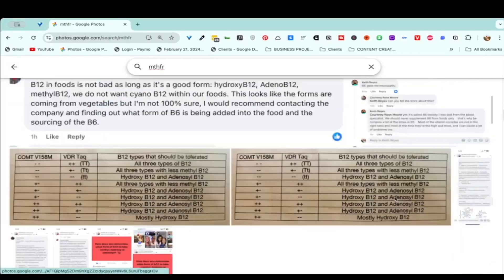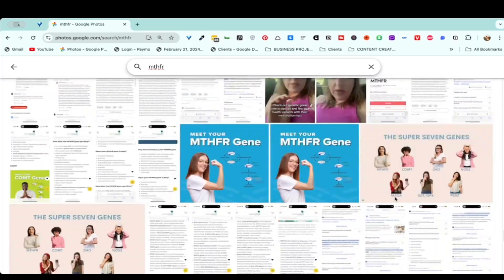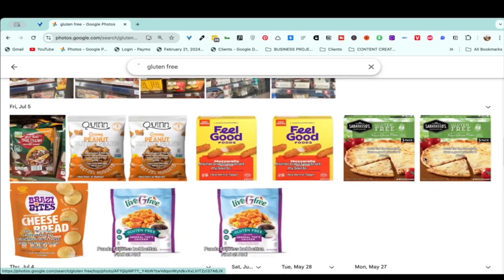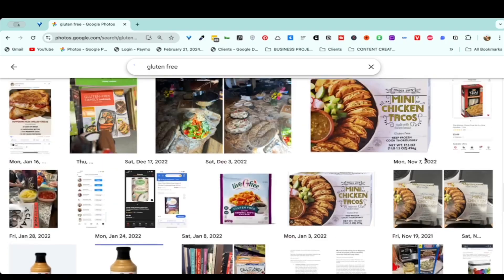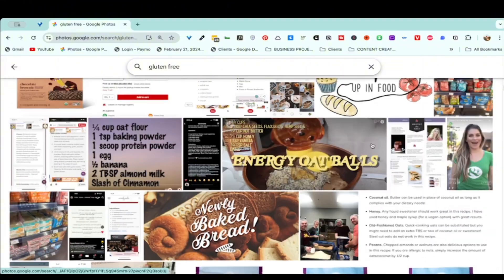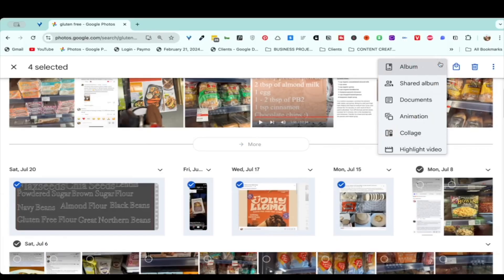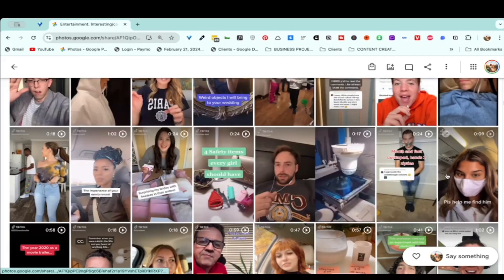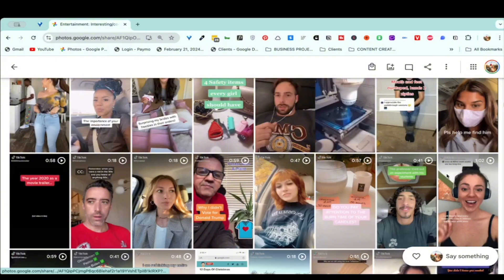How to organize screenshots on Google Photos: No more ADHD overwhelm!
In this video, I dive into the power of screenshotting, especially for those of us with ADHD. After coming across a TikTok video that "shamed" people for screenshotting, I felt compelled to share my perspective. Screenshots are not just a tool for capturing information but a vital part of my digital organization system. I’ll walk you through how I use Google Photos to organize my screenshots, why this method works for my ADHD brain, and why we shouldn’t feel ashamed for using this helpful tool. I’ll also provide practical tips on how to efficiently manage and utilize your screenshots. If you’re someone who loves capturing information but struggles with organization, this video is for you!

FREE GOOGLE PHOTOS GUIDE:
Learn how to organize, manage, and optimize your photo library with my step-by-step PHOTOS Framework! Whether you’re drowning in digital clutter or just want to streamline your memories, this guide has everything you need.

Timestamps:

0:00 - Introduction: TikTok video shaming screenshots
0:34 - My reaction: Embracing screenshots as a tool
1:11 - How I organize my screenshots using Google Photos
2:01 - Effective use of screenshots and organization tips
2:51 - Searching and categorizing screenshots in Google Photos
4:01 - Using screenshots as a second brain for ADHD
10:00 - Why we shouldn’t shame screenshotting and final thoughts